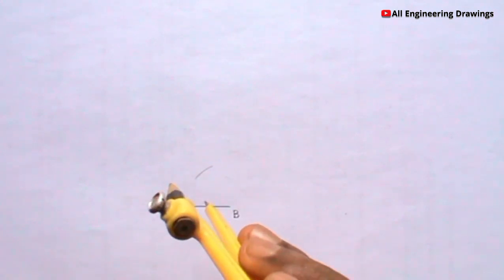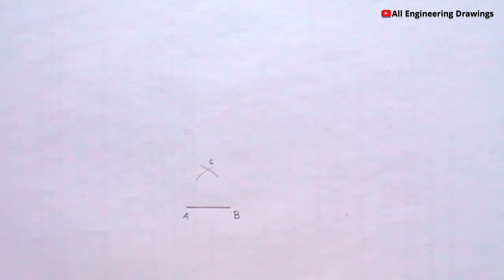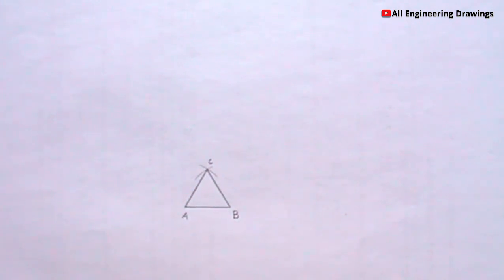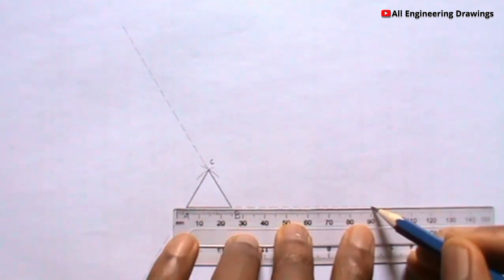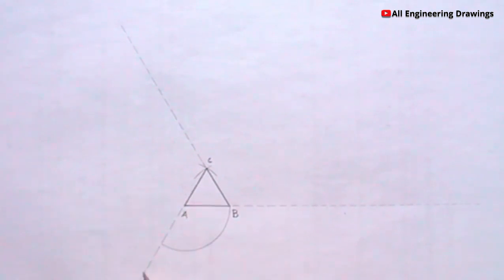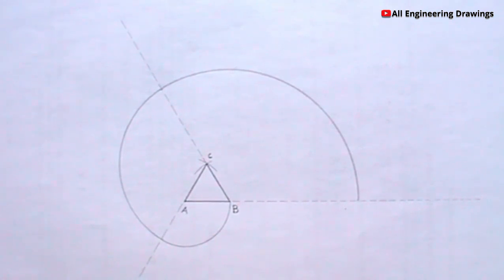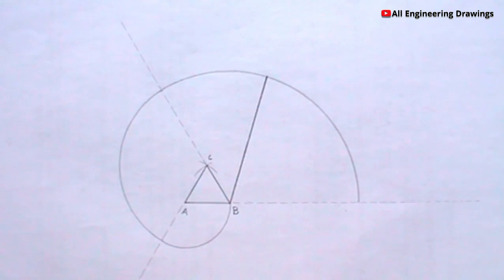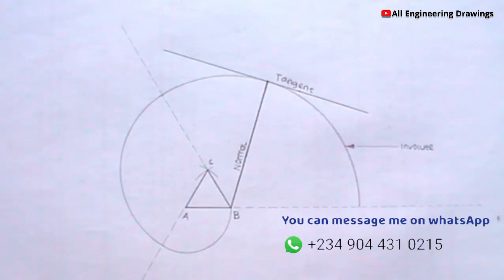HOW TO DRAW THE INVOLUTE OF A TRIANGLE WITH TANGENT AND NORMAL TO IT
This video explains in detail how to draw the involute of a triangle and tangent and normal to it.